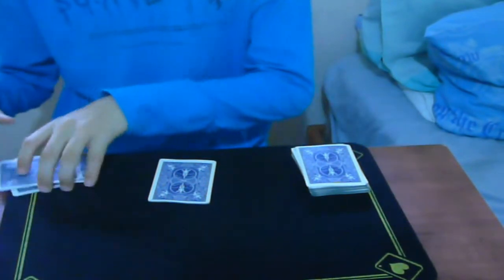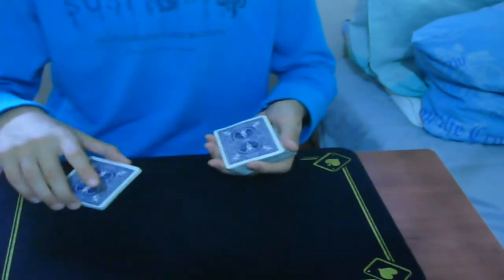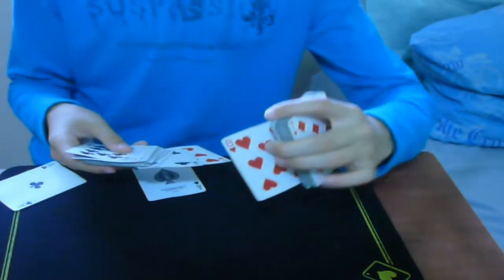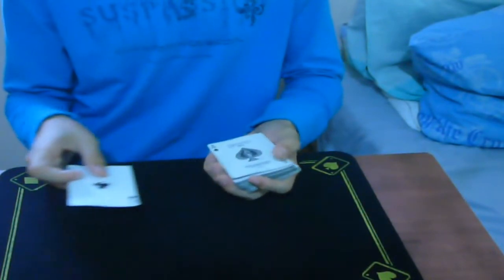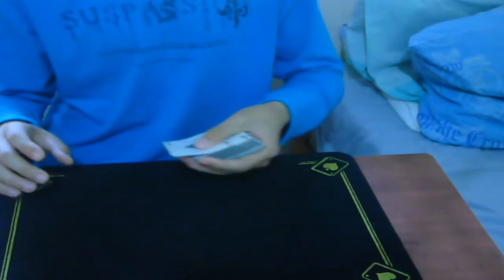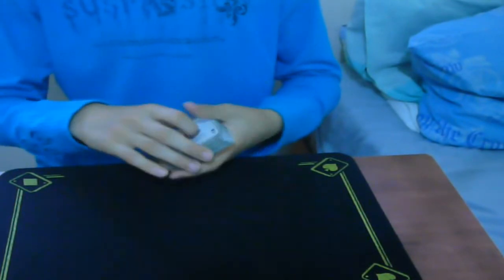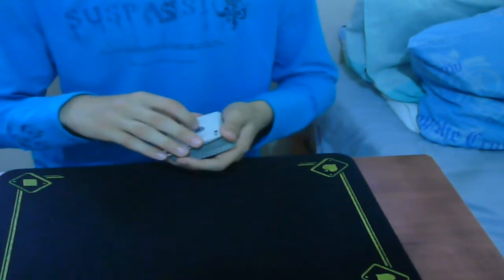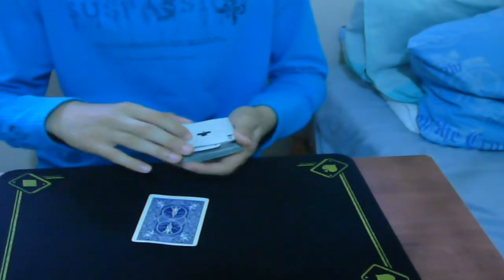Invisible watch ( Tutorial )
Set-Up:
Black Ace (face down)
Red Ace (face down)
Eight (face up)
Eight (face up)
Eight (face up)
Eight (face up)